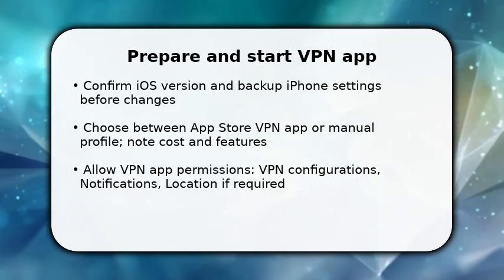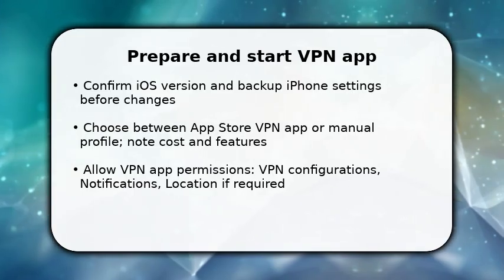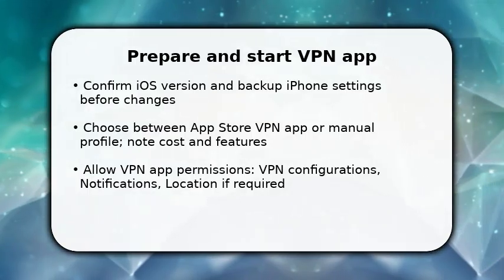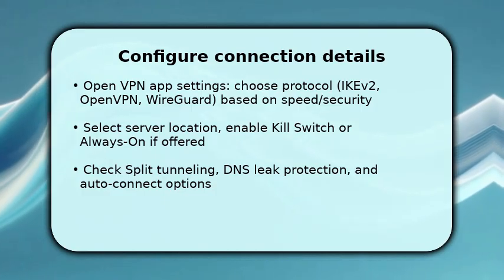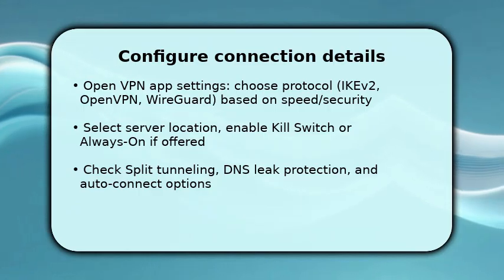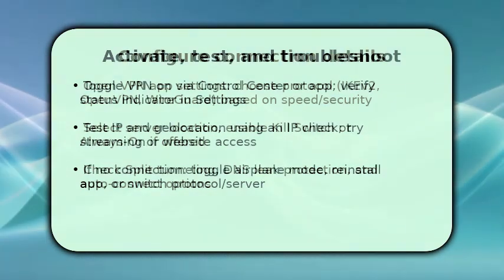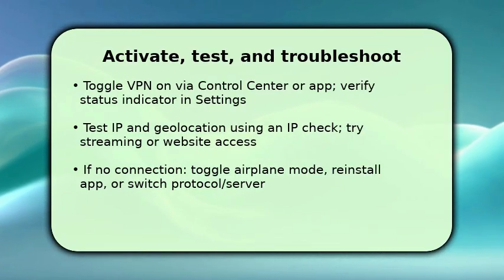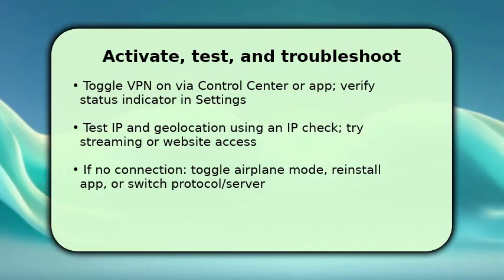How to Use Vpn in Apple Phone - Full Guide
Discover the essential steps for using a VPN on your Apple device. This comprehensive guide covers everything from choosing the right service to configuring settings and ensthy tips, tailored specifically for iPhone users.